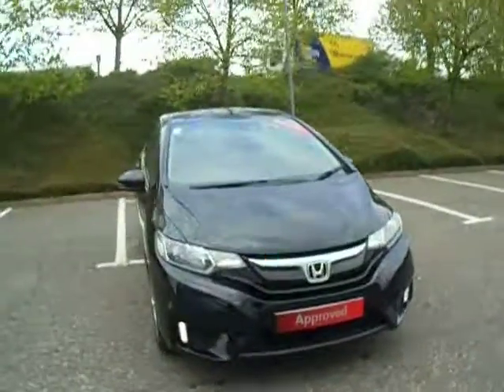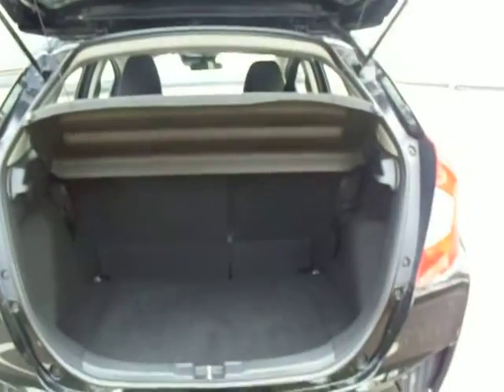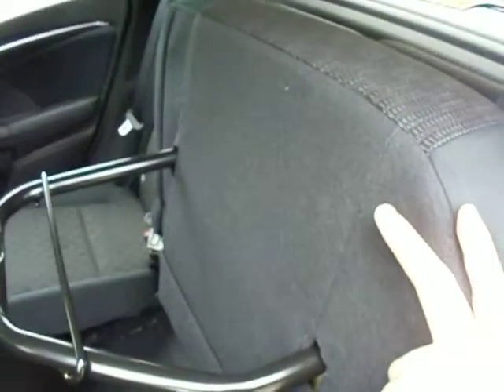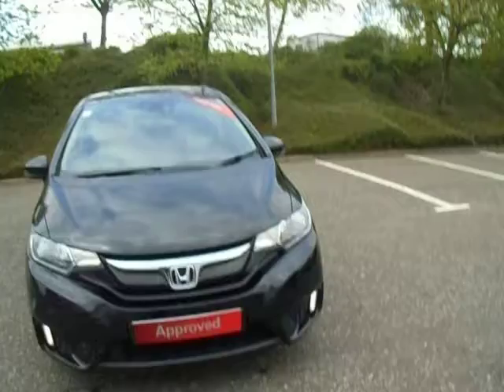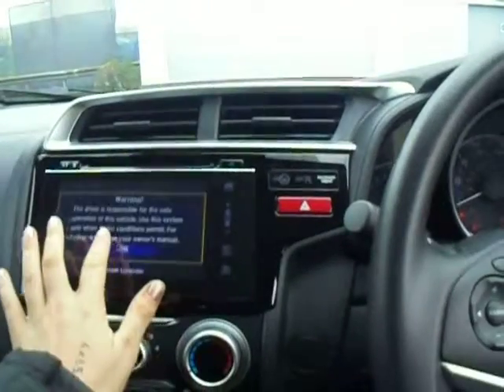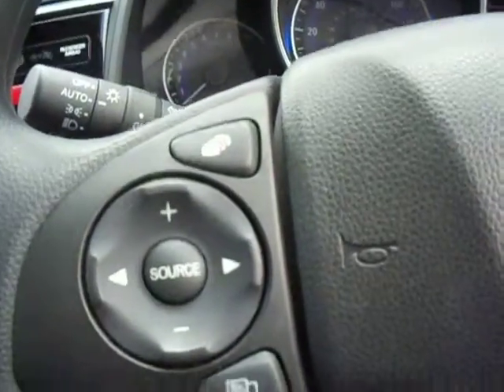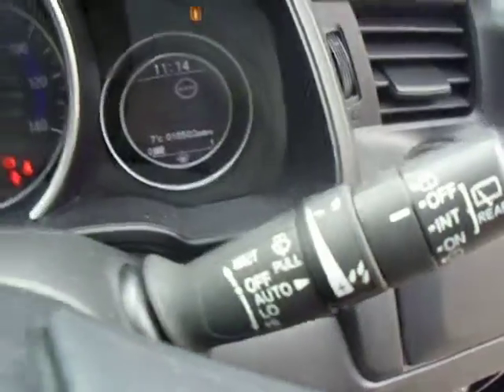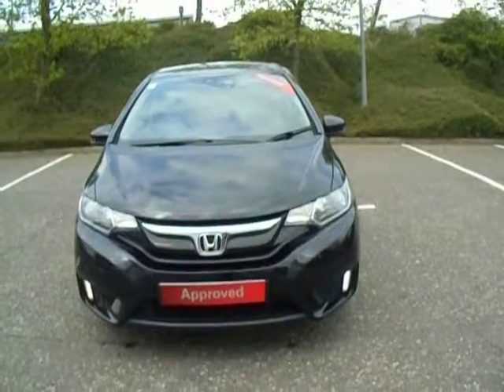DV17UZF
Ex-demo Honda Jazz